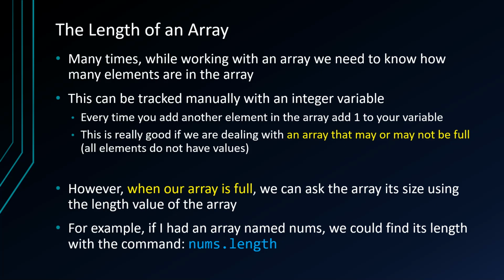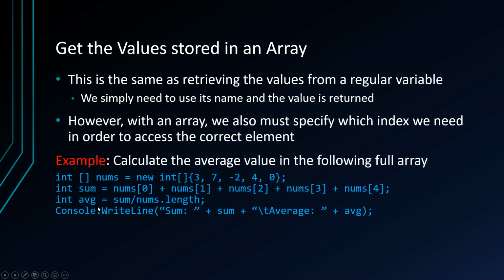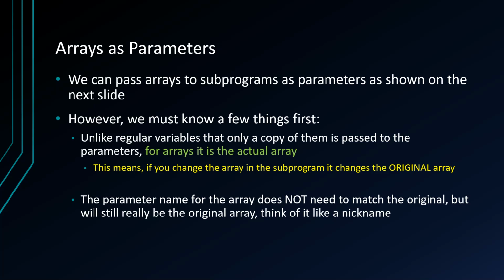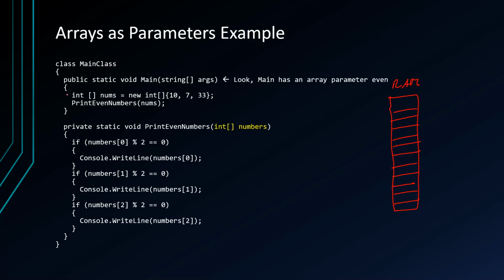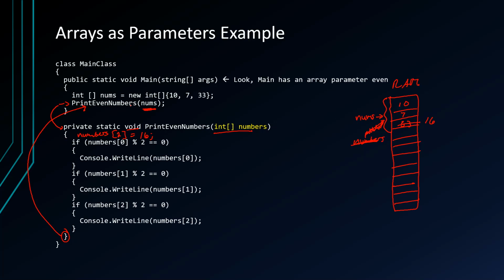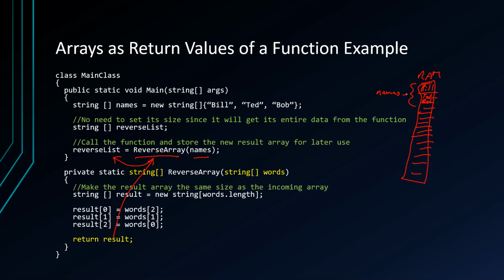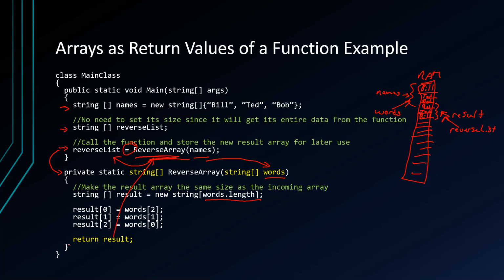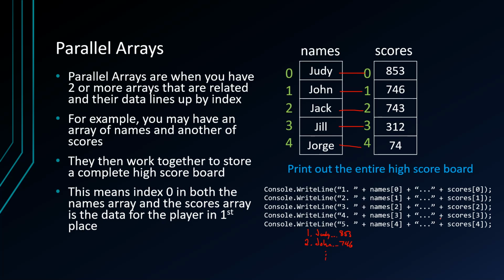ICS3 - 4.9 Array Access